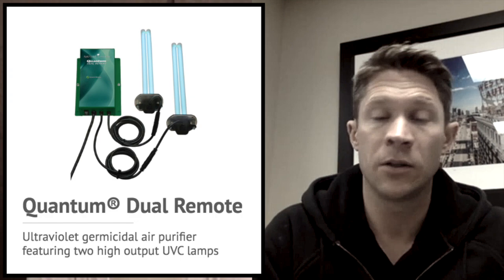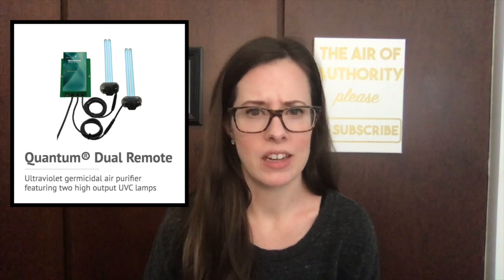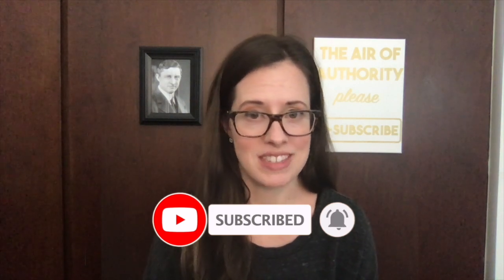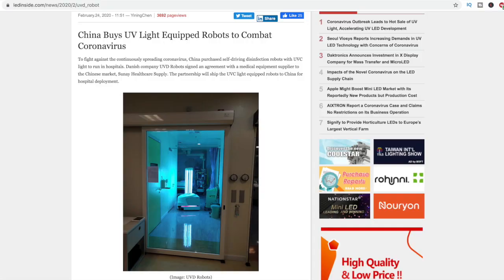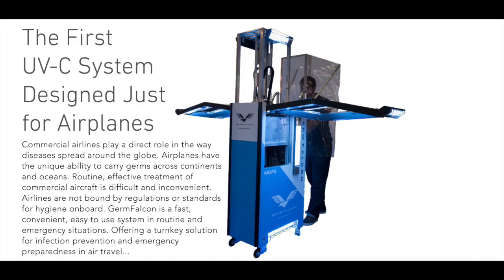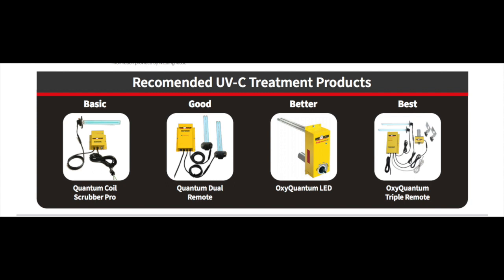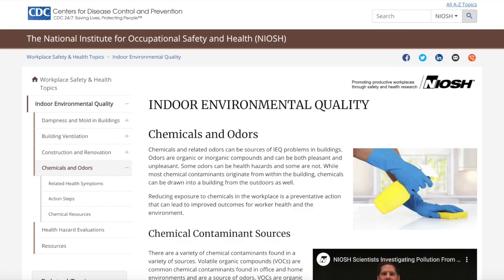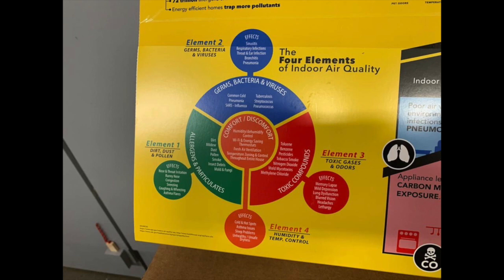Can UV Light Kill Virus? HVAC UV Light Worth It?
Can UV Light Kill Virus? Is an HVAC UV Light Worth It? Can a UV Light kill bacteria? We have installed UV lights for years, but there is more interest at the moment so in this video we answer frequently asked questions about residential uv lights and if they can kill viruses, bacteria, can a uv light help when you have an illness, and if our clients feel like they are worth it.